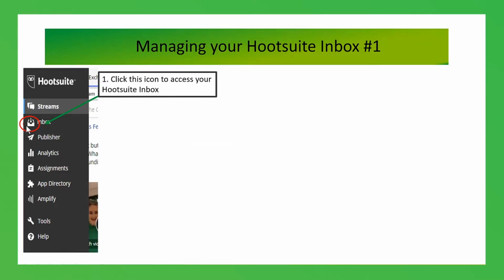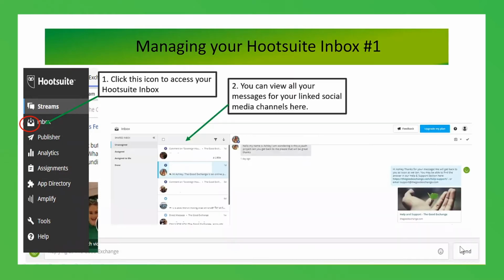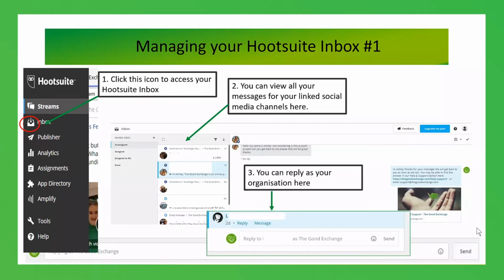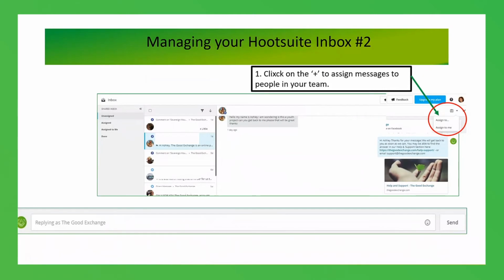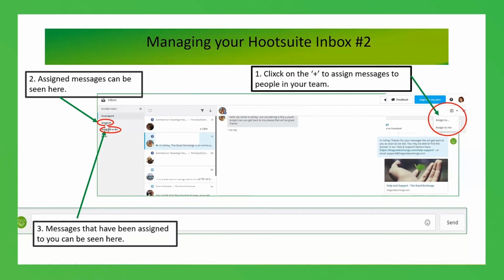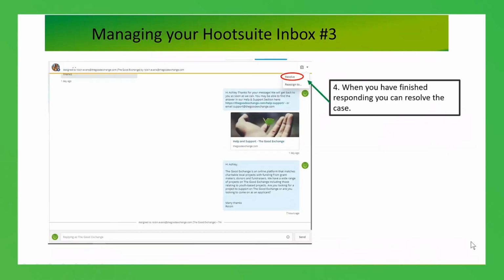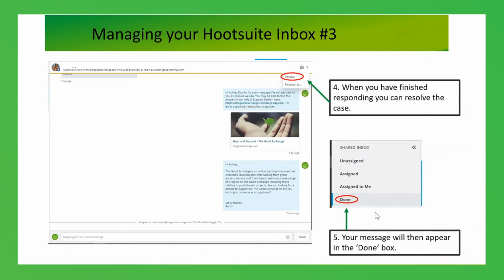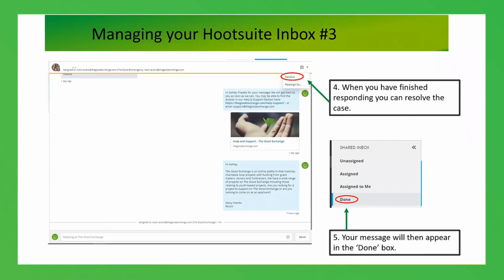How to use Hootsuite - Managing your Hootsuite Inbox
If you’re new to Hootsuite then check out this online tutorial, which has a step by step guide on how to use Hootsuite for beginners. This video covers how to manage your Hootsuite Inbox.

Hootsuite is a social media management platform that allows users to schedule, post updates and analyse results on any page or profile (e.g. Facebook, Twitter, LinkedIn) from one place”.